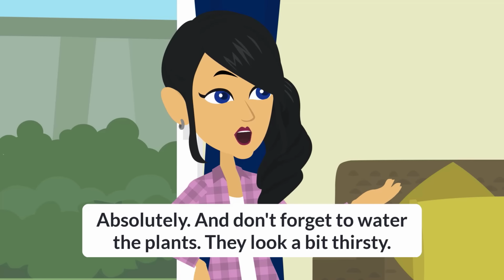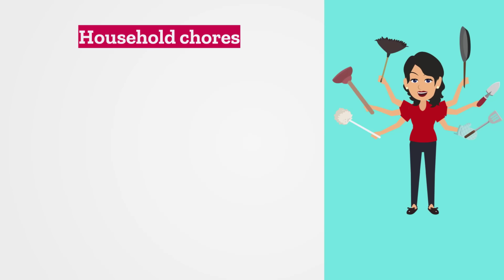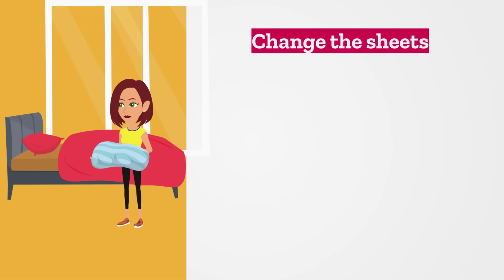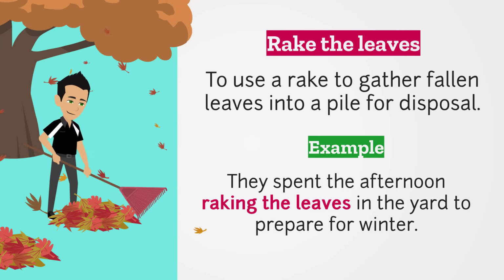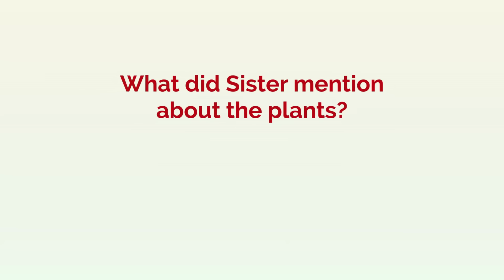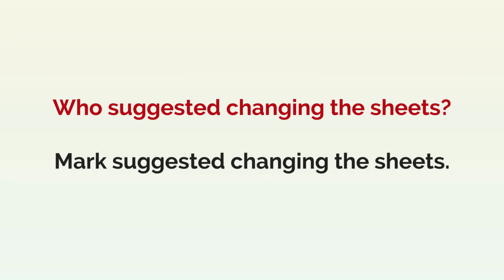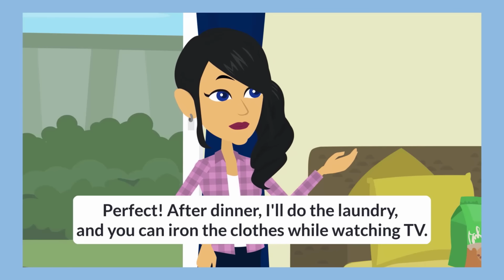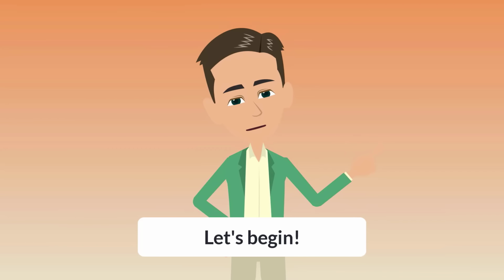English Speaking Practice | Household Chores Vocabulary in English Conversations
Welcome to our English speaking practice video focusing on household chores vocabulary in English conversations! If you want to improve your English skills while learning about daily tasks around the house, you're in the right place. This video is tailored for intermediate English learners seeking to expand their vocabulary and practice speaking in practical contexts.

In this video, we'll cover:

English Listening Practice: You'll listen to dialogues in a conversation involving household chores. This will help you understand how these words are used naturally in everyday English.

Household Chores Vocabulary: We'll introduce common words and phrases related to household chores, such as 'sweeping,' 'washing the dishes,' 'vacuuming,' and more. You'll learn how to use these words in sentences and conversations.

Useful Phrases and Expressions: Besides vocabulary, we'll cover useful phrases and expressions commonly used when discussing household chores. This will enhance your communication skills in English conversations.

Interactive English Speaking Exercises: Get ready to participate in speaking exercises related to household chores. You'll have opportunities to practice using the vocabulary you've learned, express preferences, and discuss daily routines. Answer the easy questions out loud to learn household chores vocabulary deeply and improve your English-speaking skills fast.

Role-Playing Scenarios: We'll engage in role-playing scenarios where you'll simulate conversations about household tasks. This interactive shadowing English practice will improve your speaking fluency and confidence in discussing common activities.

By actively participating in this video and practicing the household chores vocabulary, you'll gain confidence in speaking English fluently about daily activities. Remember to practice regularly, listen actively, and use the vocabulary in your own conversations for better retention and improvement.

Let's dive into household chores vocabulary and enhance your English-speaking skills together!

Time stamps of this video:

00:00 - English Speaking Practice
01:14 - English Listening Practice
04:16 - Household chores vocabulary
09:07 - Speaking practice (listen-and-answer)
17:33  - English shadowing practice
22:43  - Improve spoken English